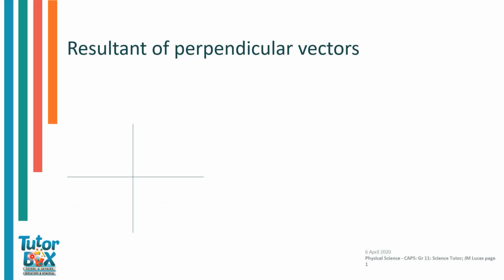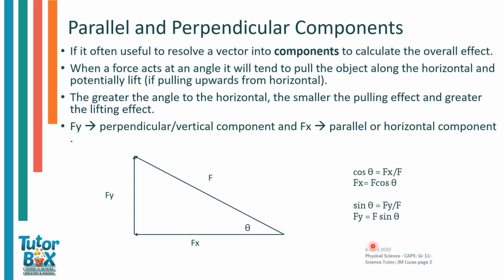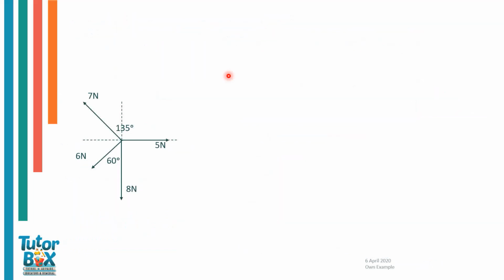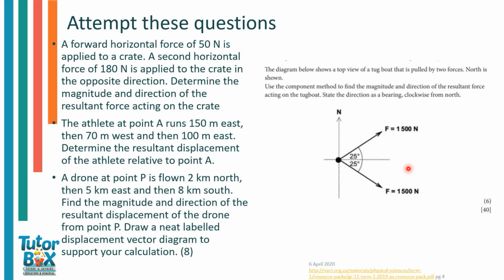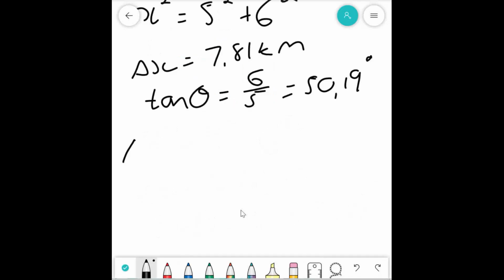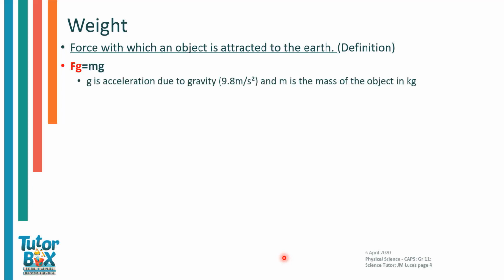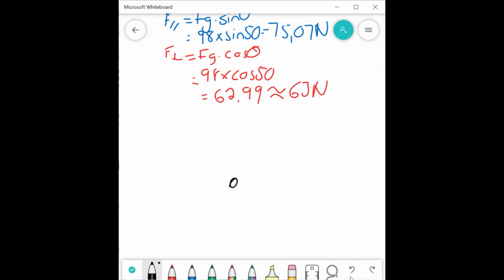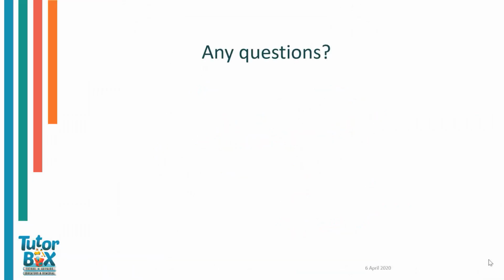Gr 11 Physical Sciences Course 1 - Vectors in 2D